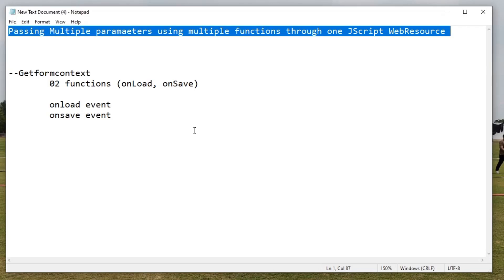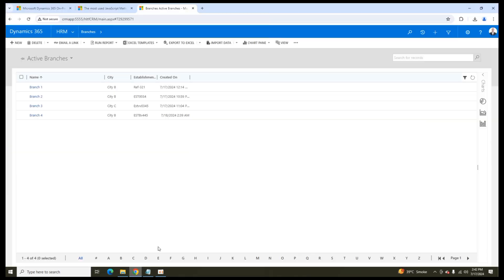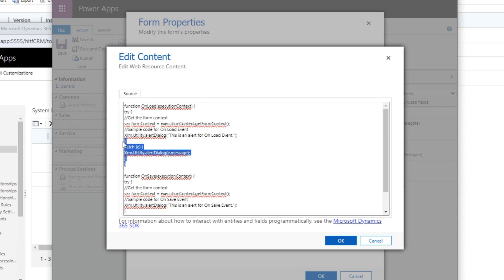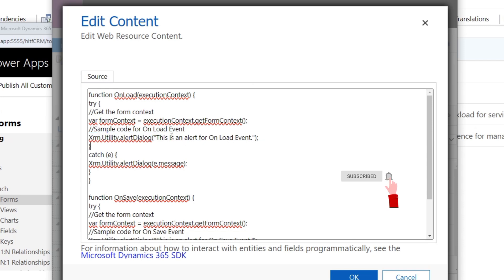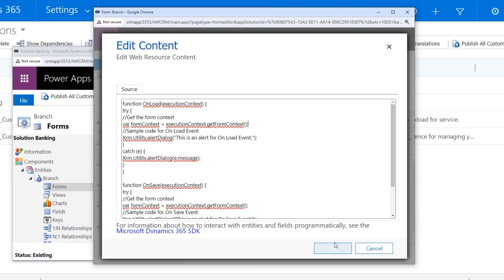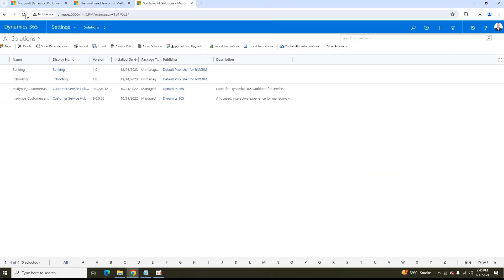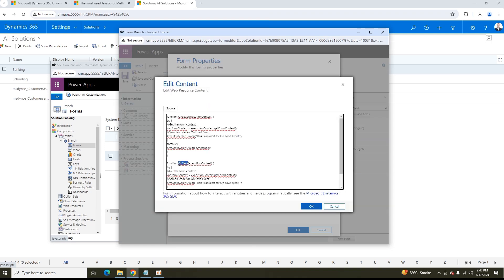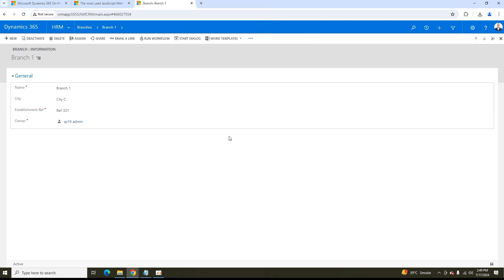Passing multiple functions of getformcontext in one JavaScript webresource file in Dynamics CRM v9.0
In the Dynamics CRM v9.0 onpremise version, you can use a single javascript file as a JS webresource and can define multiple functions in that javascript file in order to define multiple events within one form attributes.
learn using javascript in Dynamics Customer engagement | Dynamics CRM or Dynamics 365 with @hltf_tech